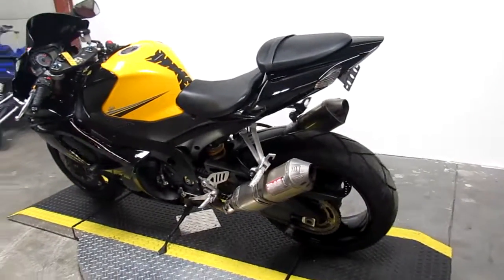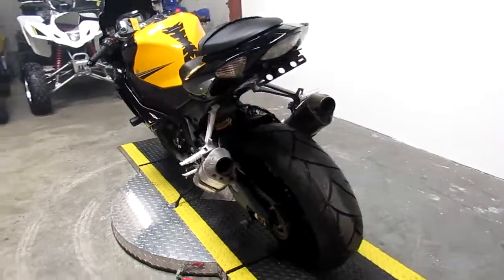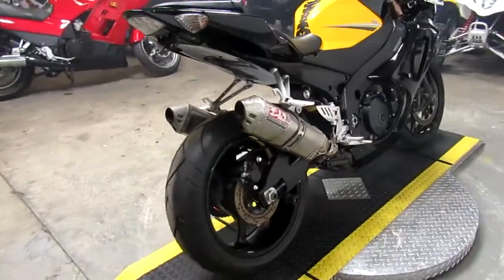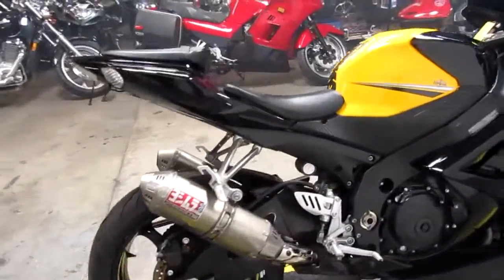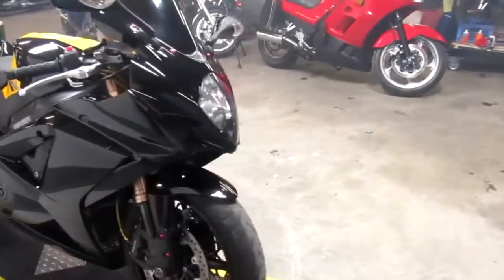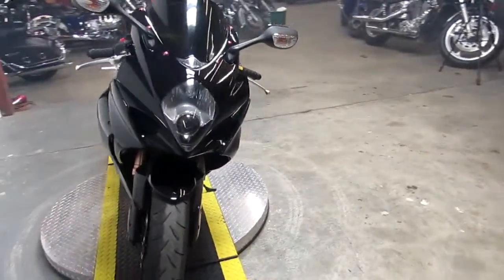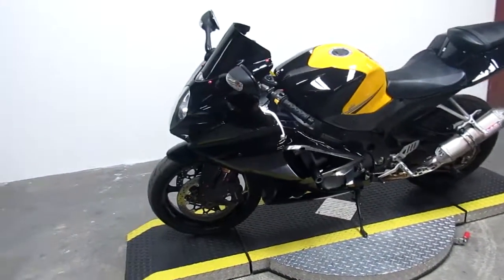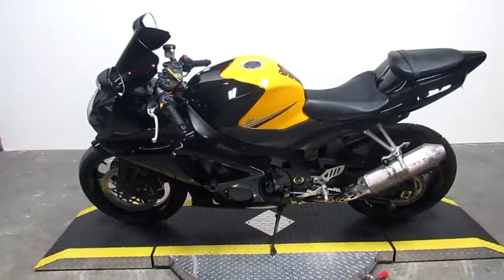2007 GSX-R1000 For Sale in Michigan $6999 U3043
2007 GSXR1000 For Sale in Michigan $6999